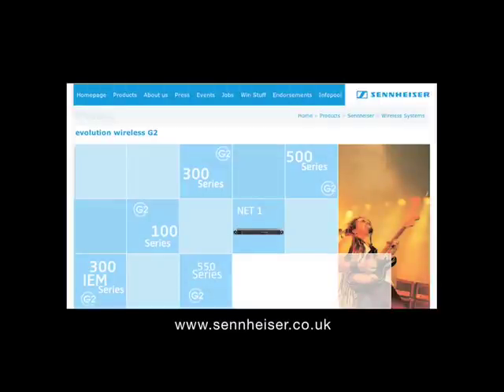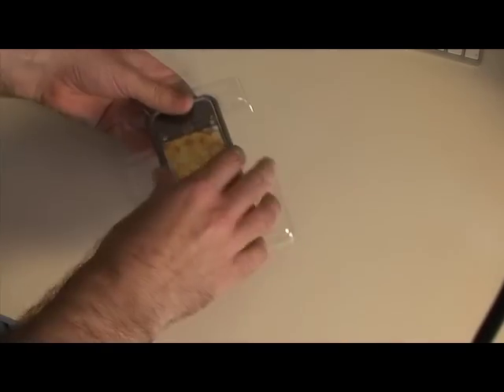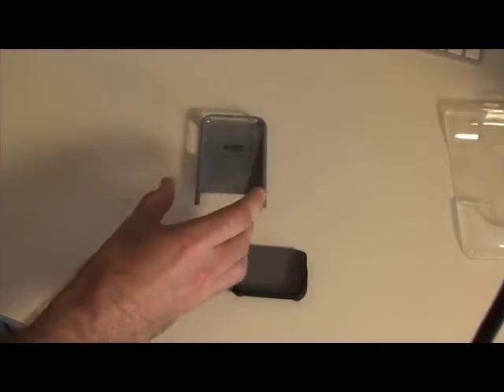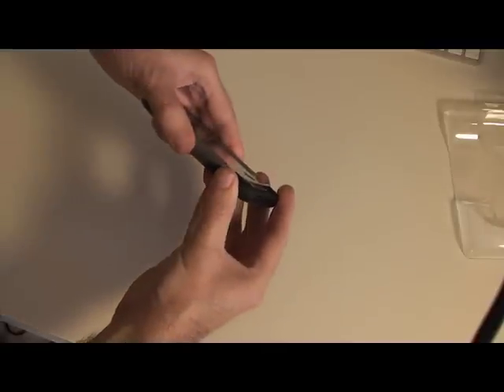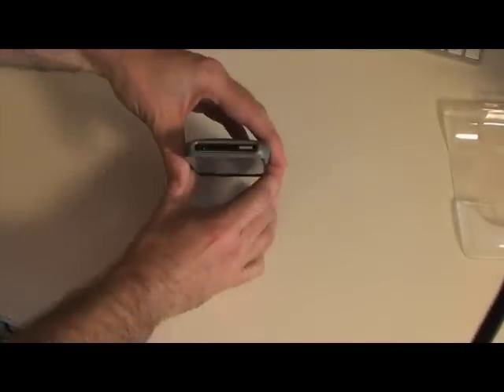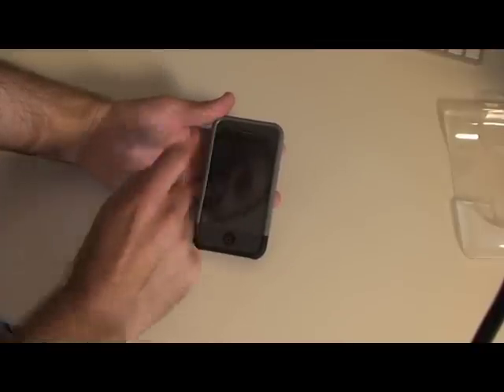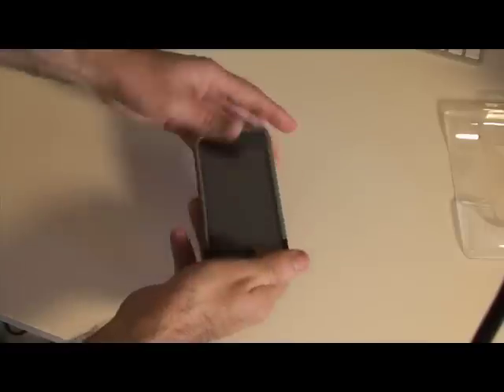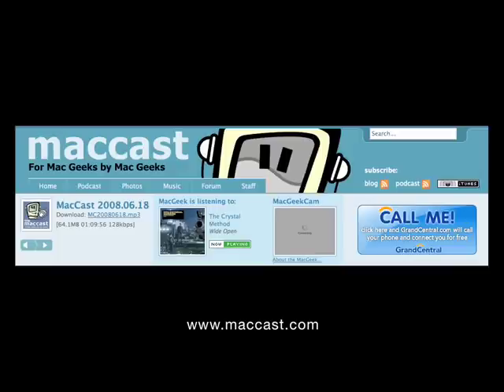Griffin Technology Nu Form Case for iPhone 3G Review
If you have one of the new Apple iPhone 3G mobile phones, then this case offers an easy dock feature. Check out the video review. They do not alter the price you pay.